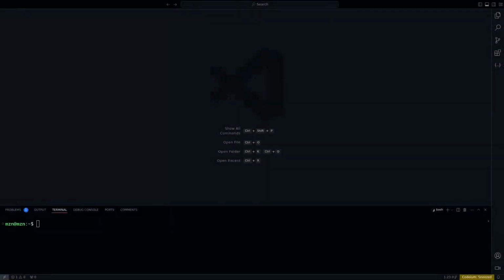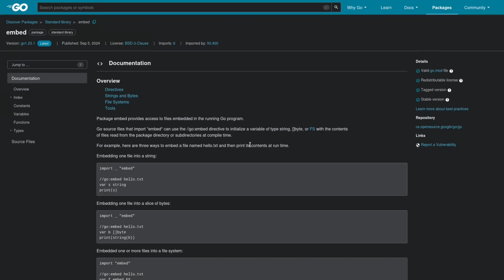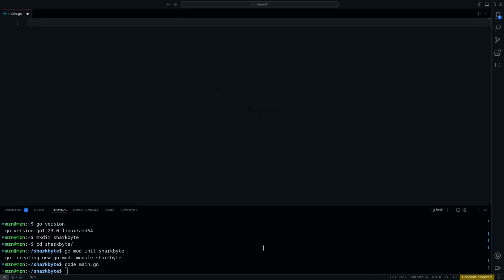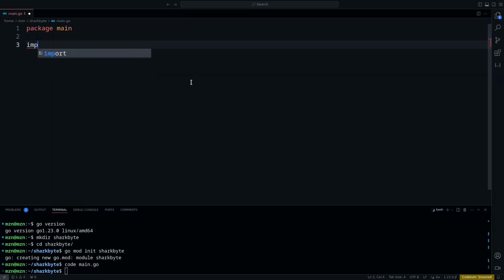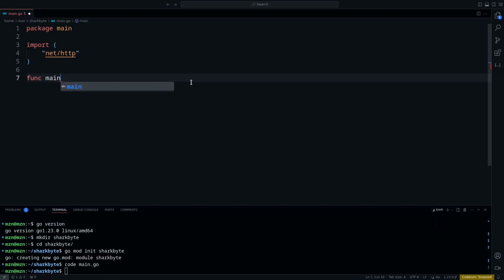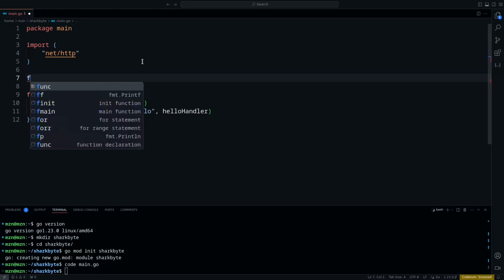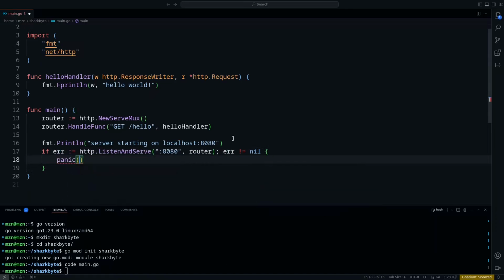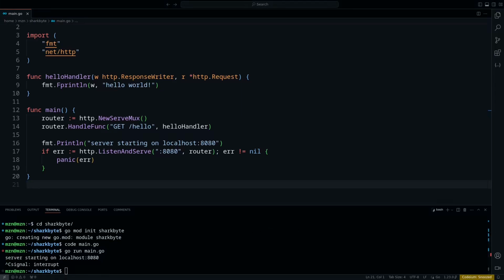Creating a HTTP Server - Go Programming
In this video, we are going to be building a basic web server in Go that we will expand upon in future videos. To do this, we'll make use of the standard library, most notably the net/http package. This package received major improvements to its routing functionality in patch 1.22. Learn more about how to create a web server in Go in this educational video.

🔗 Resources

📚 Topics Covered:

- Advantages of Go
- Project Setup
- Creating Router with NewServeMux
- Running Server with ListenAndServe